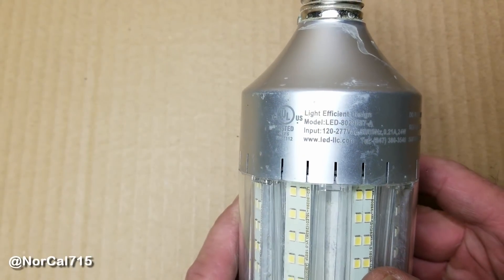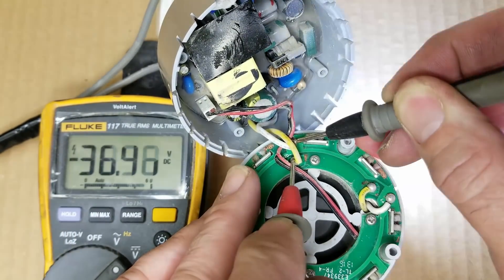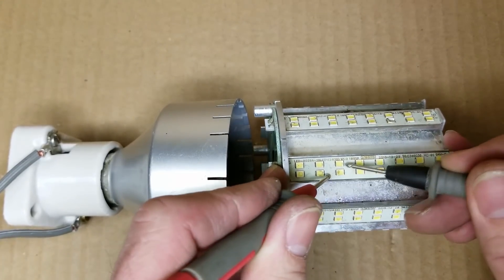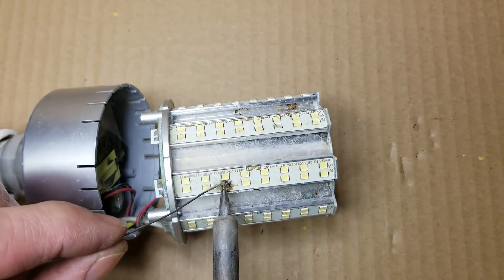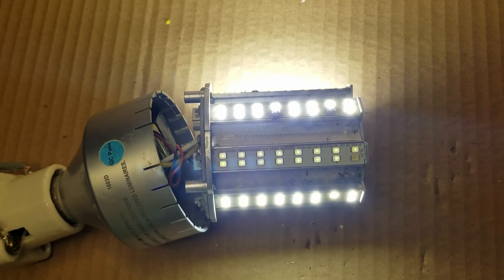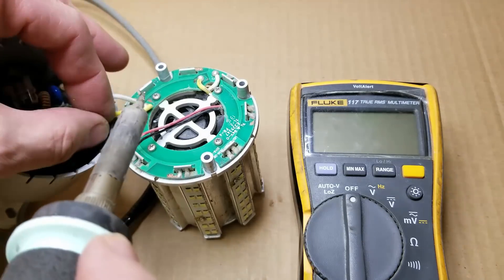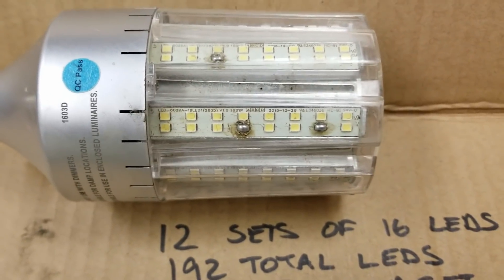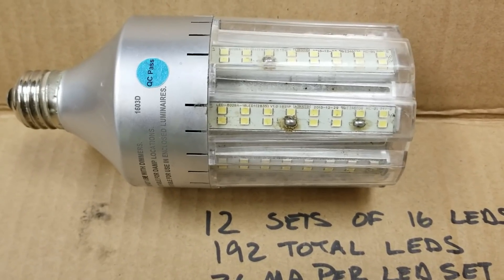Industrial LED Lamp Tear down and Repair (Patch Job)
Tear down and repair of an industrial LED lamp. I am going to tear it apart and show you how it works. Also a patch job to get it going.